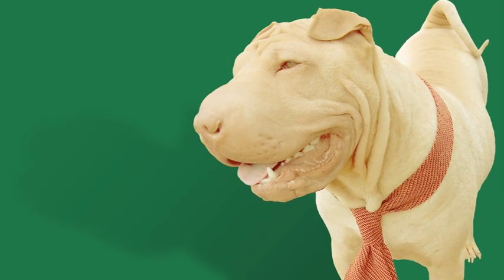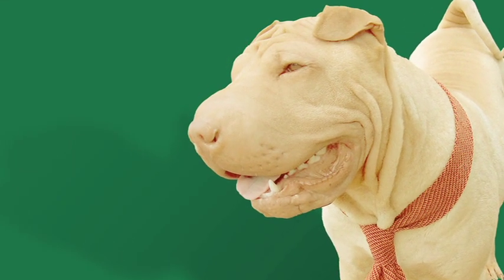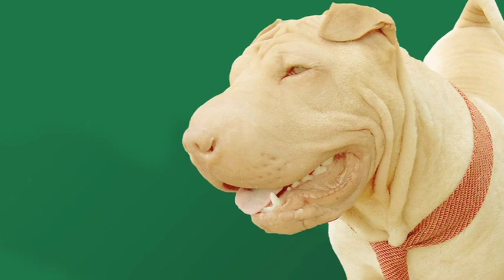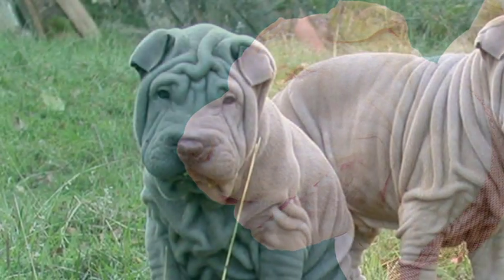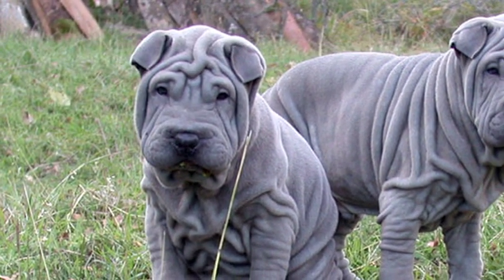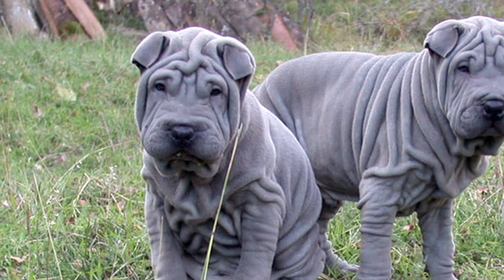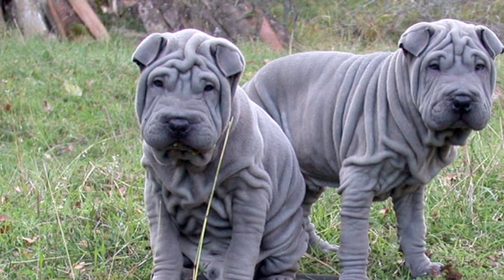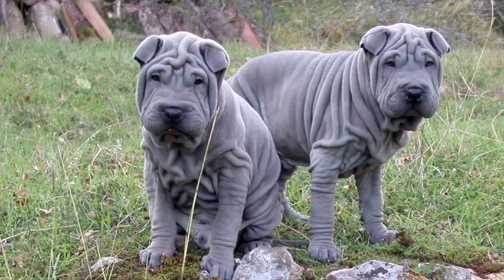Small Dog Breed Care : How to Care for a Chinese Shar-Pei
Caring for Chinese Shar-Peis requires regular vet care for skin infections and lots of socialization with people and other dogs at a very young age. Keep Chinese Shar-Pei dogs in quiet homes with just a few people to avoid upsetting the dog with advice from a certified dog trainer in this free video on pet care and obedience.

Bio: Nancy Frensley is a certified pet dog trainer.
Filmmaker: Sam Lee